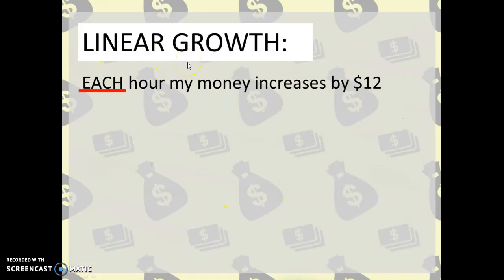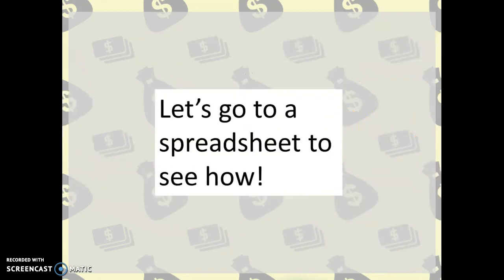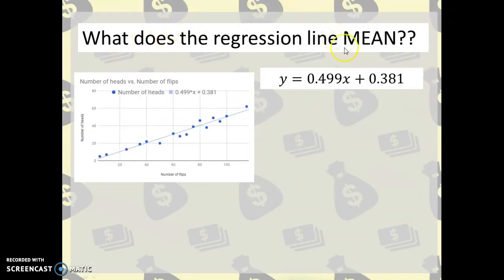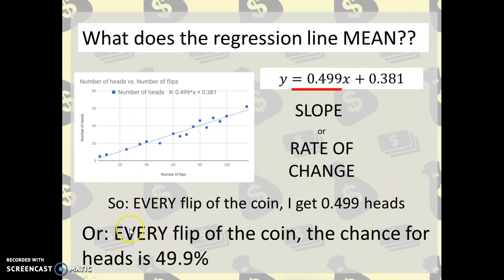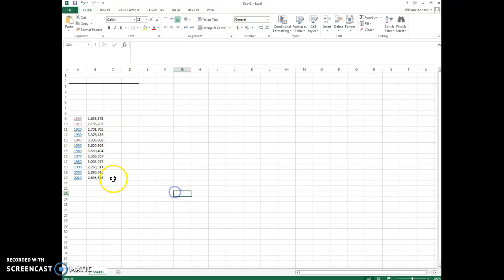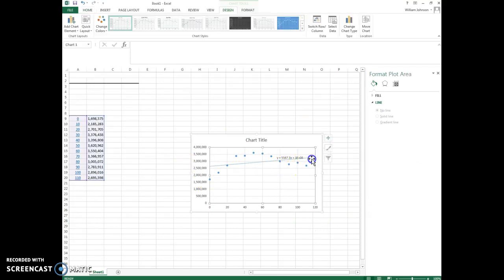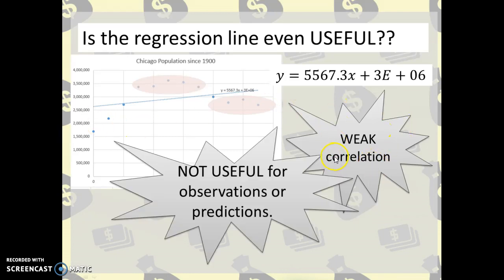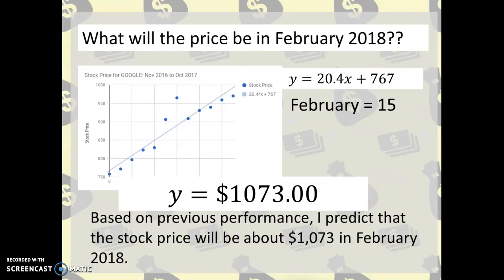KCC105: Week #4: REGRESSION LINES